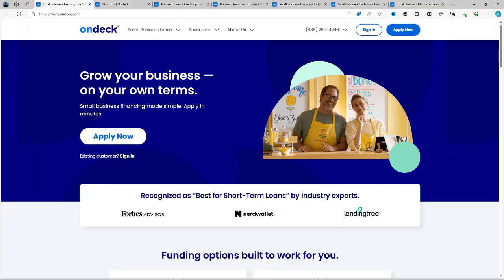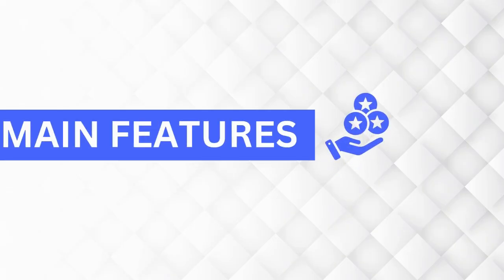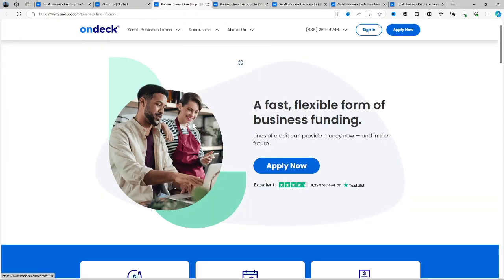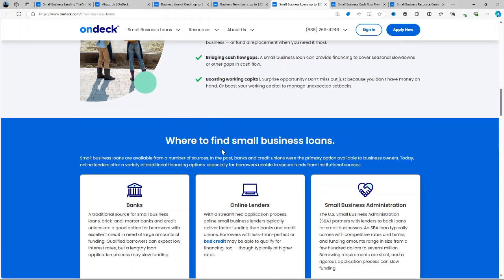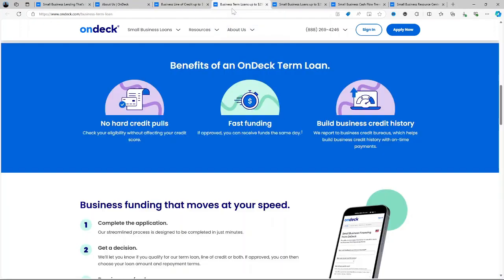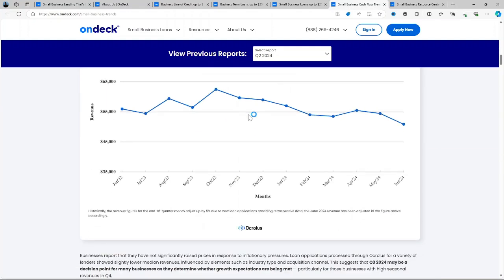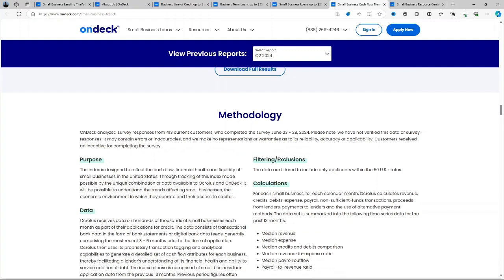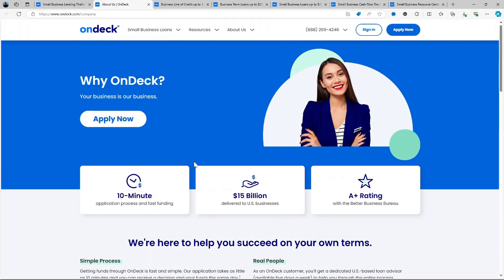OnDeck Small Business Loan Review 2024 : Everything You Need To Know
💲In this video, we break down all the essential information you need to navigate the world of small business financing. Learn about the loan amounts, interest rates, and repayment terms that OnDeck offers, as well as tips for a successful application.
Don't miss out on this crucial information that could help your business thrive!